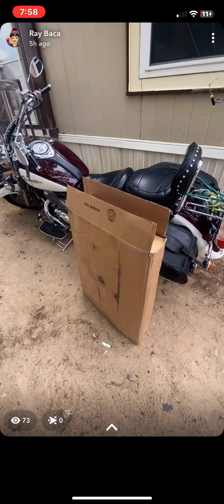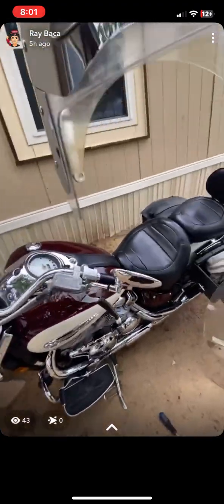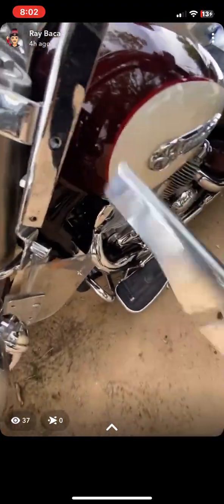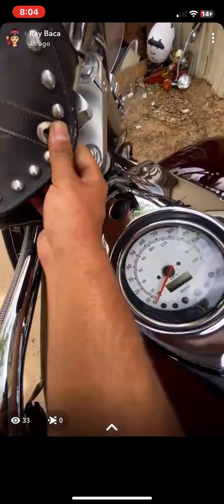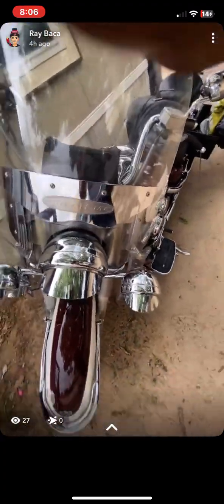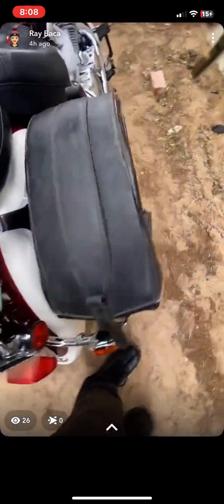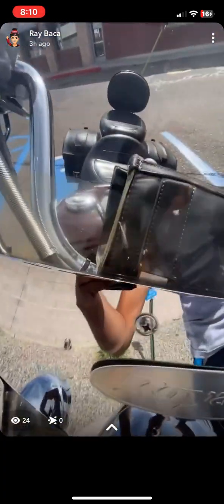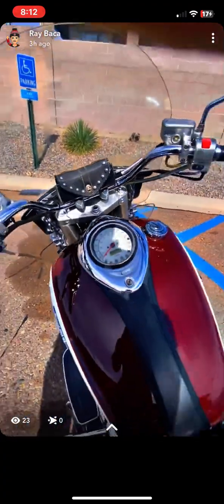Putting on my eBay windshield